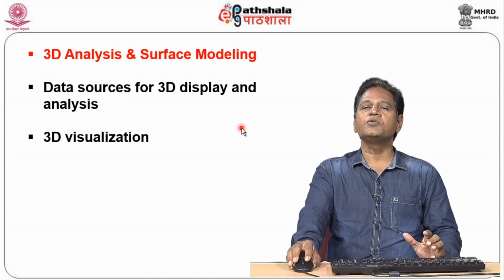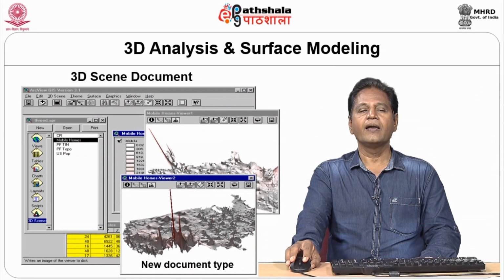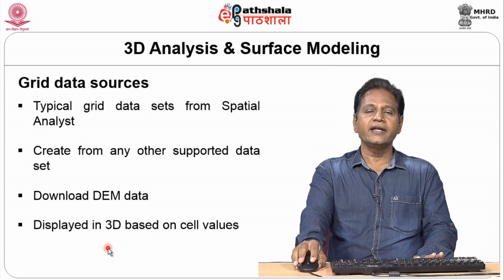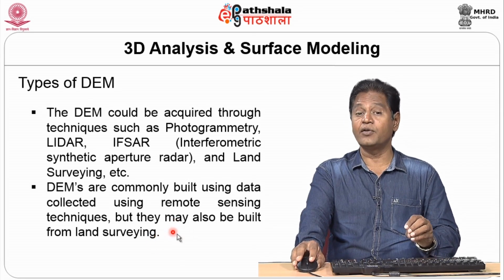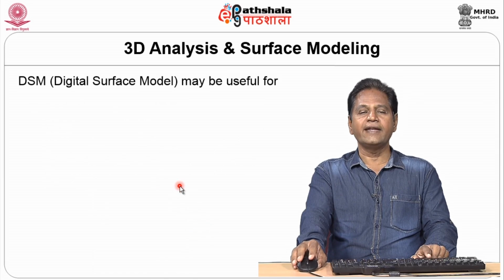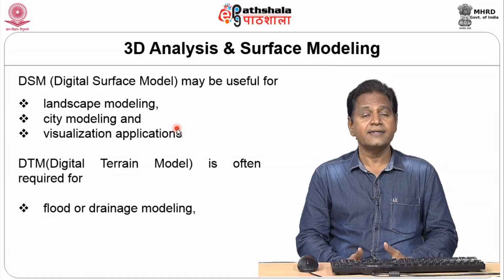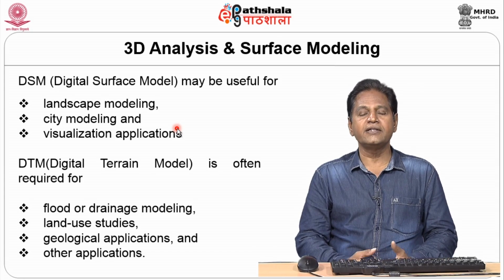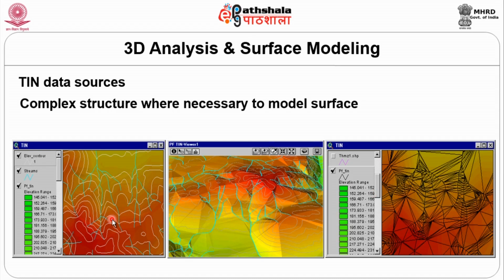3 D Analysis 1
Subject:Architecture
Paper:GIS